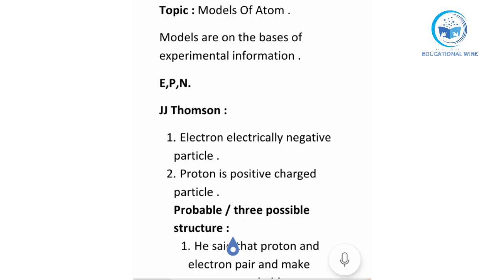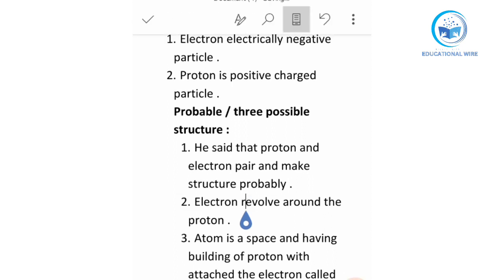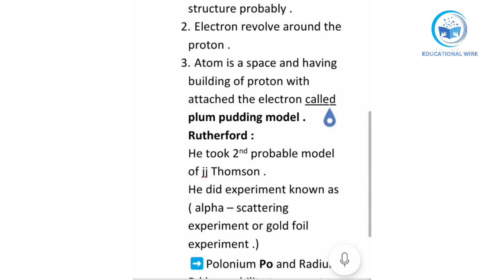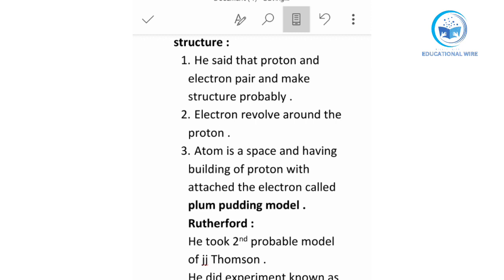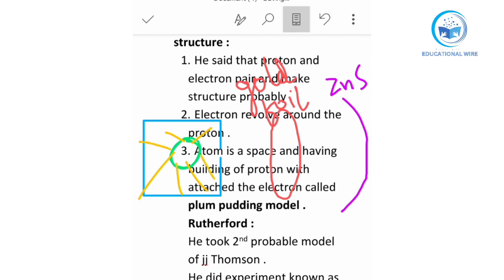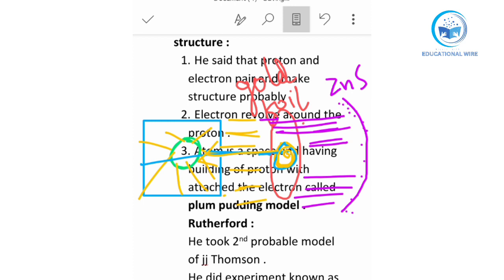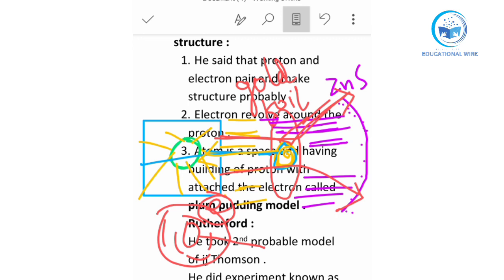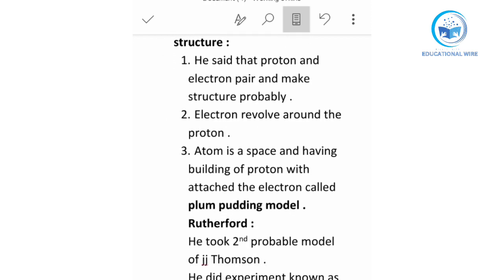"Unveiling the Atomic Mystery: JJ Thomson and Rutherford Models"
🧪 Dive into the fascinating world of atomic structure with our comprehensive chemistry lecture! 🌌 In this video, we explore the groundbreaking models proposed by JJ Thomson and Ernest Rutherford that revolutionized our understanding of the atom. From Thomson's "Plum Pudding" model to Rutherford's game-changing gold foil experiment, join us on a journey through the evolution of atomic theories. Whether you're a student, educator, or science enthusiast, this lecture will unravel the mysteries that shaped modern chemistry. 🔬📚

🔗 Don't miss out on this insightful exploration of the atom!